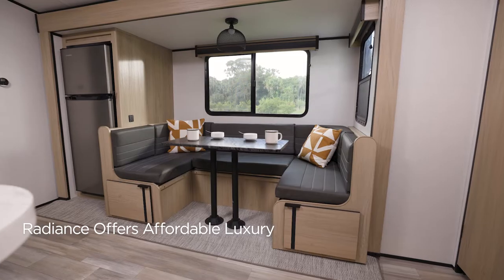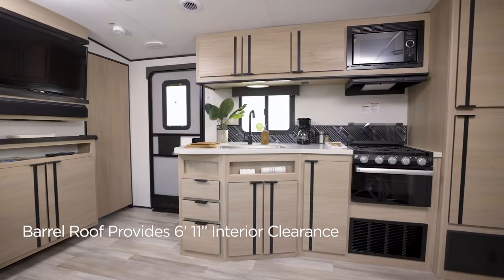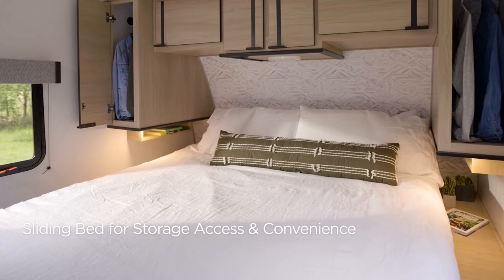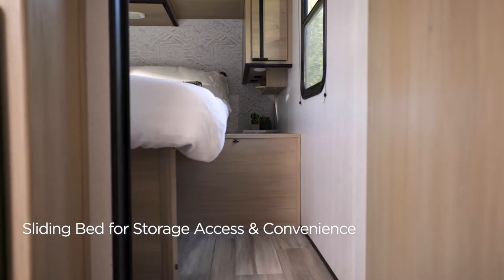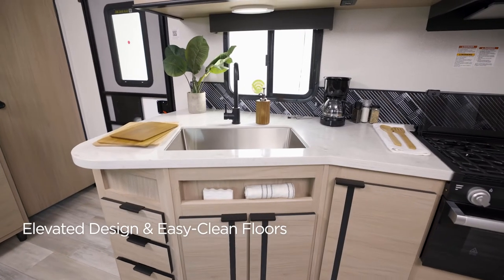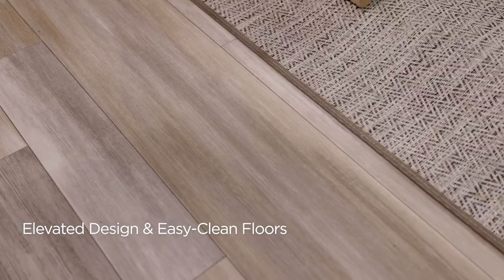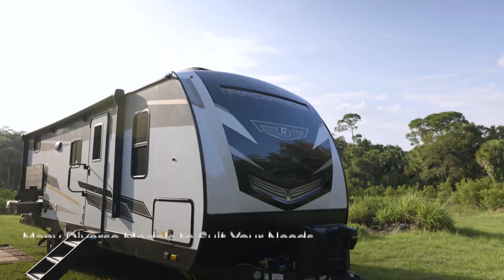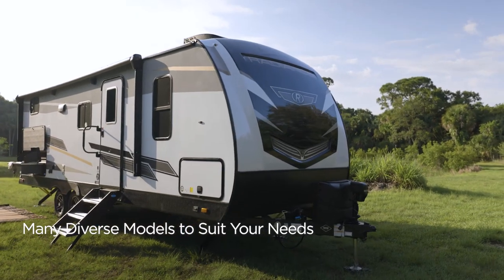Radiance by Cruiser RV - Comfort from the word go.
Radiance by Cruiser RV blends luxury and value with many diverse floor plans to suit your needs.